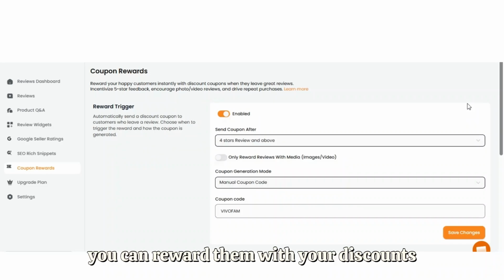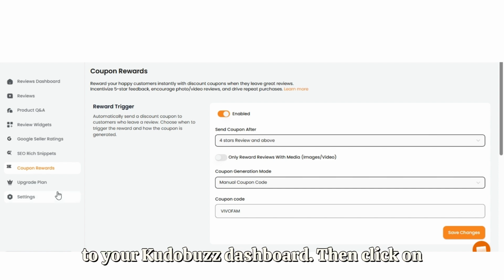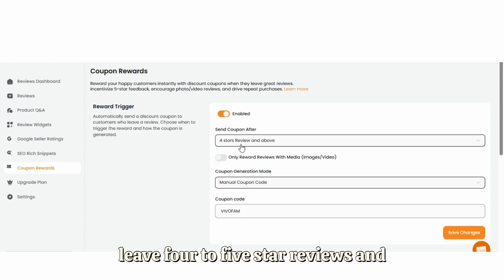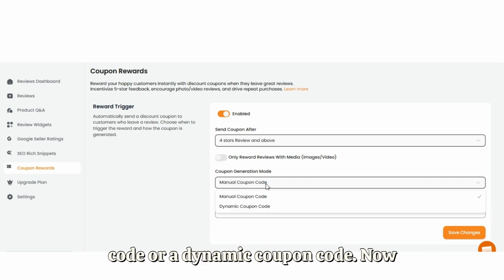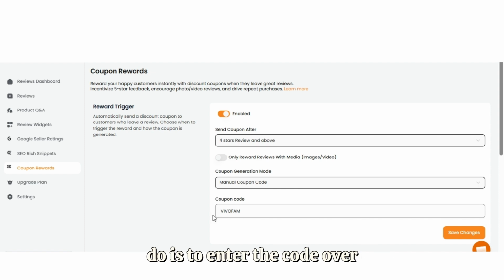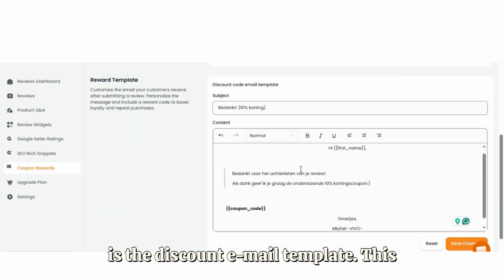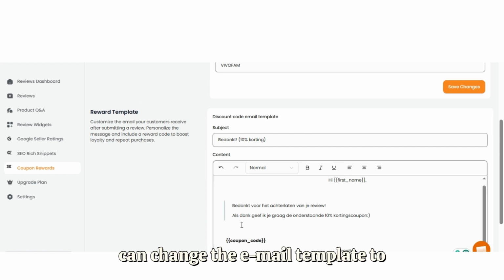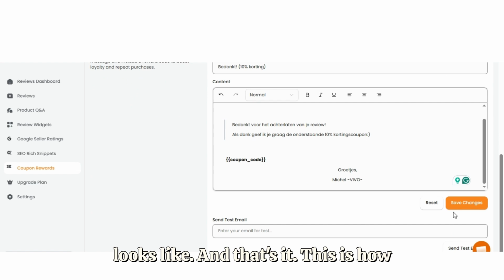How to Reward Customers with Coupon Codes on Kudobuzz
In this quick tutorial, you’ll learn how to:

1. Enable the Coupon Rewards feature
2. Set criteria (e.g., 4-star reviews and above)
3. Choose between manual and automatic coupon codes
4. Customize your discount email message

It’s a simple way to boost customer loyalty and increase sales.